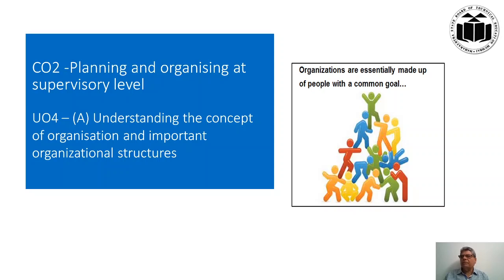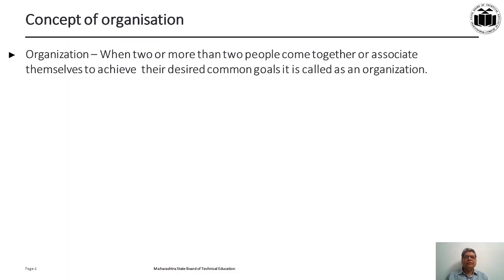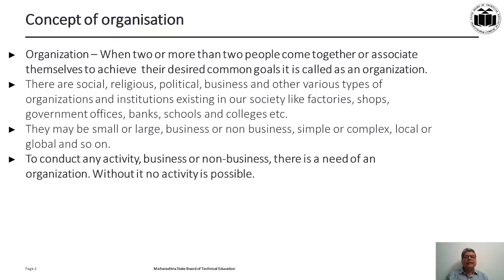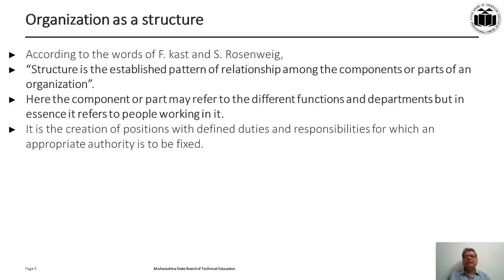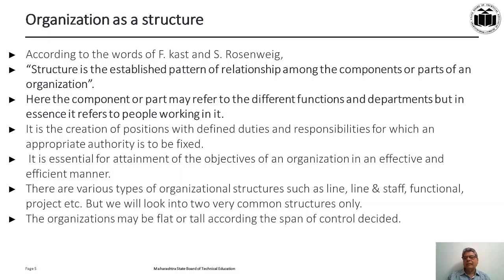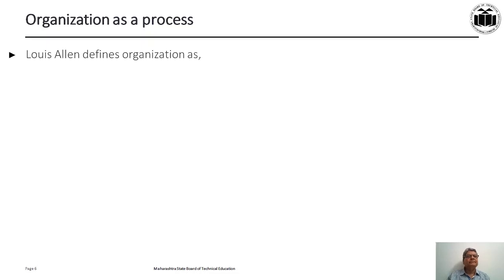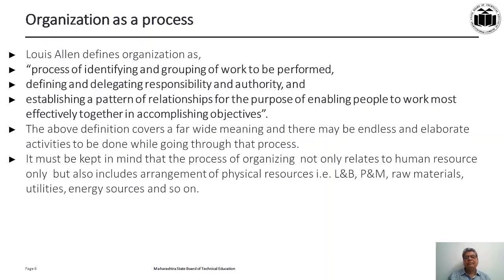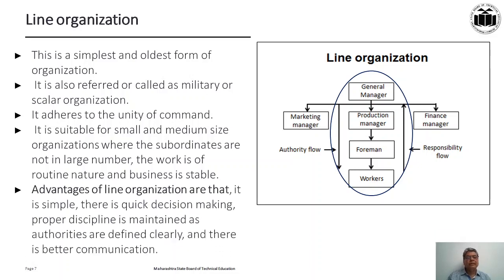22509 MANAGEMENT CO2 UO4 A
Suitable for students of a diploma, degree in all branches of Engineering